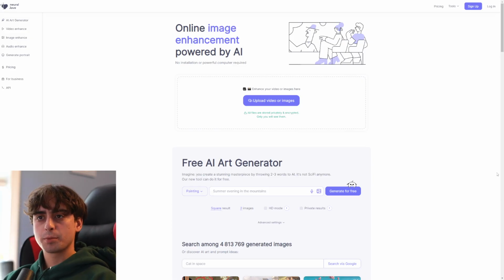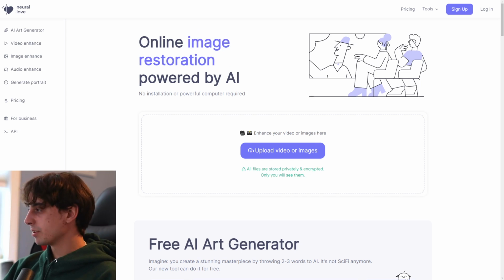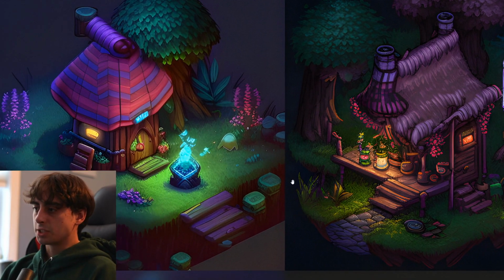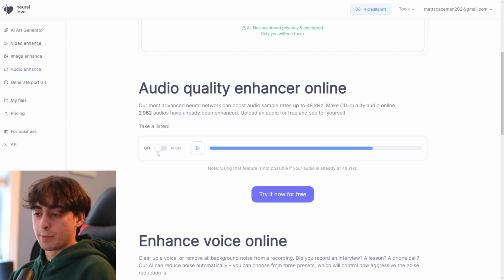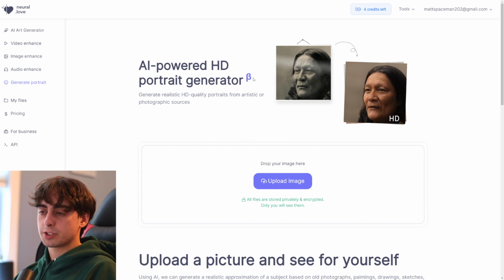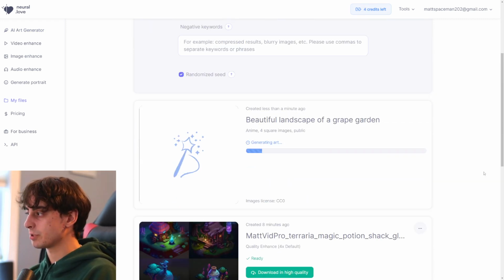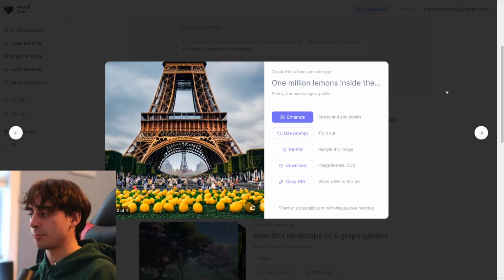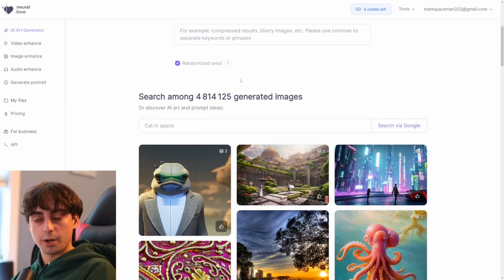Get Free Access to AI Art & MORE with Neural.love!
This FREE AI art Generator Website known as neural.love has a robust free AI generation platform and search built right in, as well as some other really great AI tools!